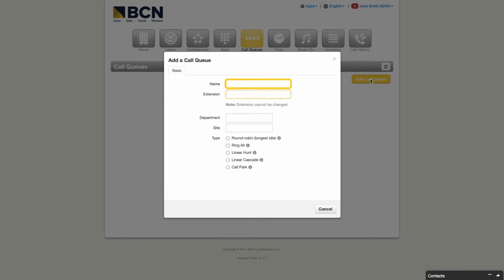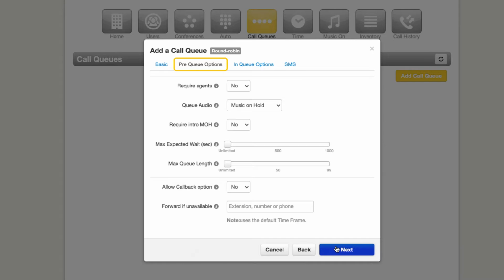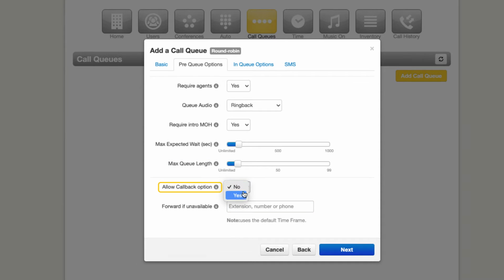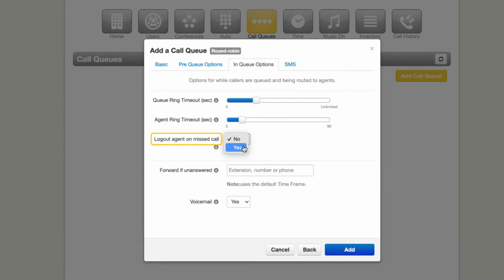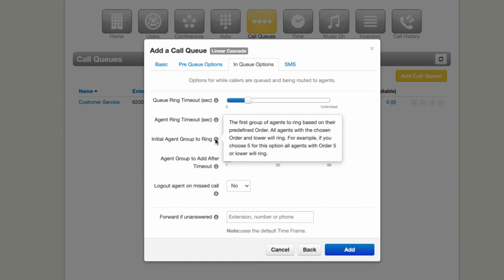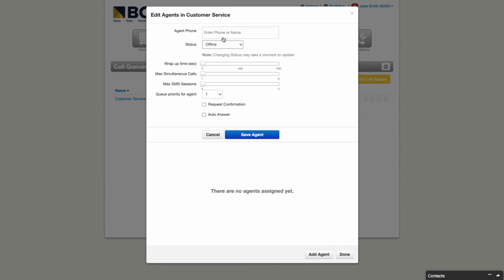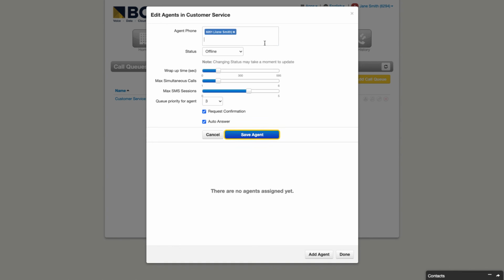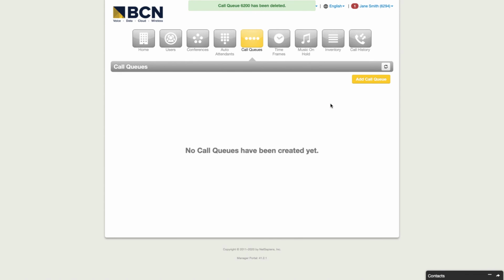Cloud Voice - Office Manager User Training - Call Queues